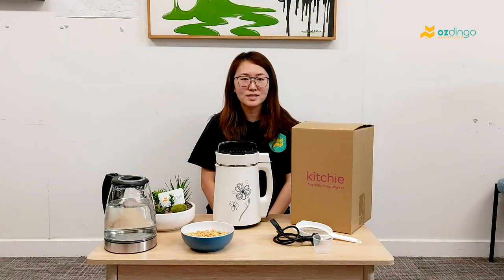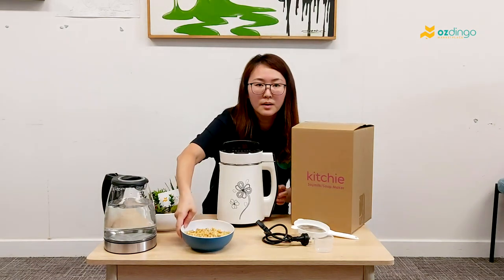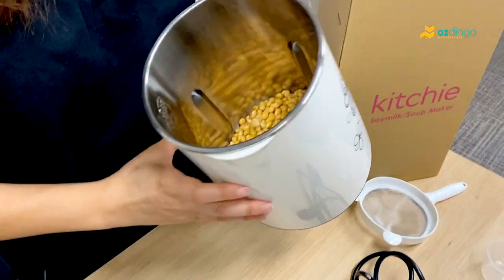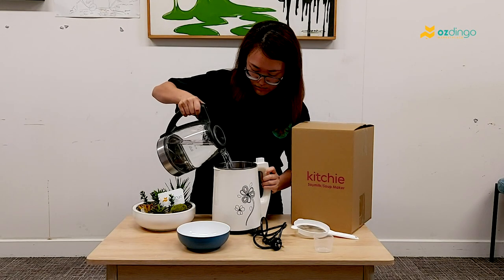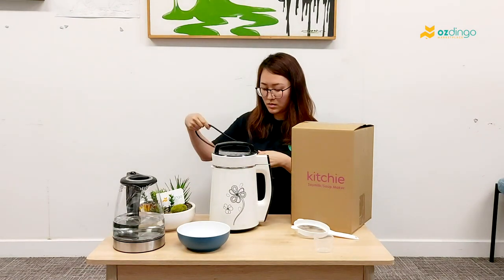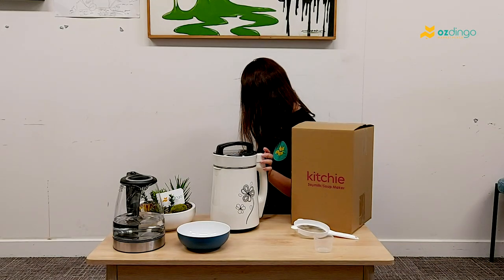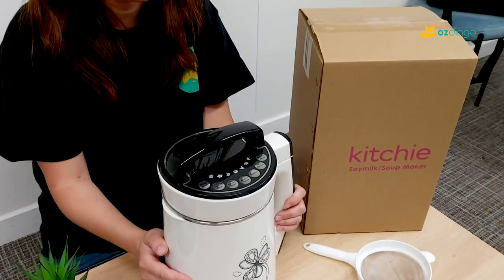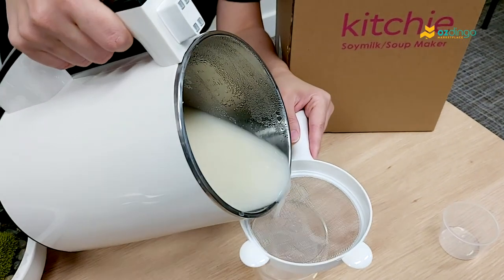How to use a soy milk maker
👩‍🏫  How to make soy milk at home using our Kitchee Electric Soy Bean Milk Maker

Electric Soy Bean Milk Maker from Ozdingo

Shipping available Australia and worldwide

All about it 👇

Enjoy fresh Soy Bean Milk and other delicious nut milk, rice, fruit and vegetable creations within 25 minutes.

No soaking or filtering necessary for a smooth and fine taste, the Soy Milk Maker heats, blends and produces milk and other foods simply, quickly and easily all in one appliance at the press of a button.

The Soy Milk and Soup Maker is a multi functional, fully automatic kitchen appliance, with high efficiency bottom heating to save energy.

The blade and inside barrel of the machine are constructed with 304 Food Grade Stainless Steel, with a thick plastic outer shell, double lined for lower noise whilst machine is in progress.

Thermal control and sensors protect the unit from overheating, spillage and detect if water levels are too low, automatically switching off, and or cooling down the motor before restarting.

Either dried or soaked beans can be used to produce soy milk, however soaked beans will produce a smoother milk consistency, with no need for filtering.

The blender blade and internal barrel can be auto cleaned at the push of a button, with the 'Blender Wash' option, saving you time and energy.

Please Note: Please read and understand instructions manual before operating the unit.

Specifications:

    Model: S4218
    Name : Soy Milk / Soup Maker
    Capacity : 1.2L
    Power : 700W
    Voltage : 220V/110V~50Hz
    Inner Material : Food Grade 304 Stainless Steel
    Outer Material: Thermo-Plastic
    Blade Speed: 1800 RPM
    AU Plug
    Dimensions(cm): 30 (H) x 22 (L)
    Weight: 2Kg
    RoHs and CE certified

Features :

    Boiled Dry Protection: Automatic switch off when water level is too low.
    Spill protection: Automatically lowers heat if too much foam is generated, preventing spill.
    Motor Overheating Protection: Automatic switch off if the temperature becomes too high, and once the motor cools down it will automatically restart.
    Auto cleaning function
    X-Blade vortex grinding
    Internal Min and Max indicator line
    Strong motor
    'Beep' sound indicates when complete
    Used for a myriad of recipes including: Dessert, Dried Bean, Soaked Bean, Green Bean, Healthy Paste, Mix Congee/Porridge, Juices, cereals and much more
    Anti-slip base
    Comprehensive instruction manual with recipe ideas

Functions:

    Dried Bean - 30 mins
    Soaked Bean - 25-30 mins
    Green Bean - 28 mins
    Healthy Paste - 26 mins
    Dessert - 28 mins
    Mix Congee - 26 mins
    Blender Wash - 3 mins

Package includes:

    Soy Bean / Soup Maker
    AU Plug
    Measuring cup
    Strainer / Filter